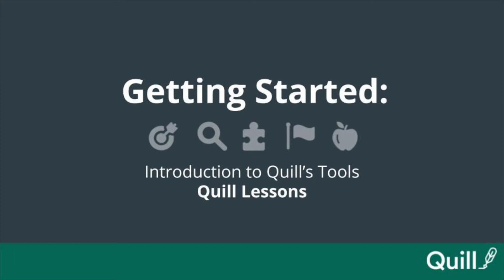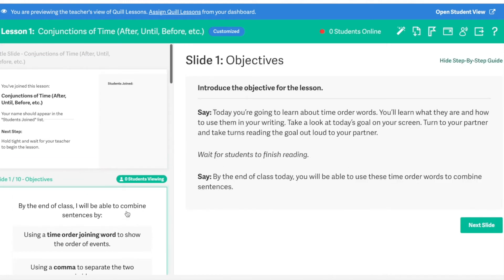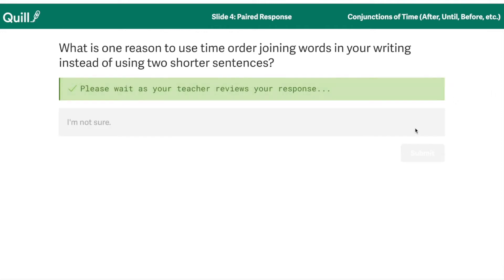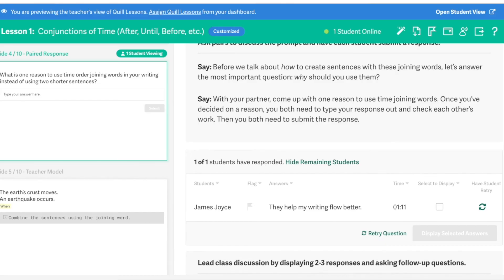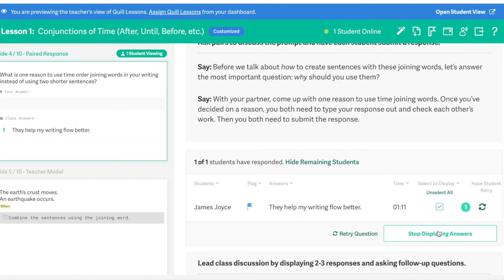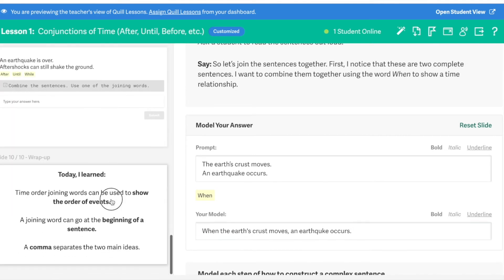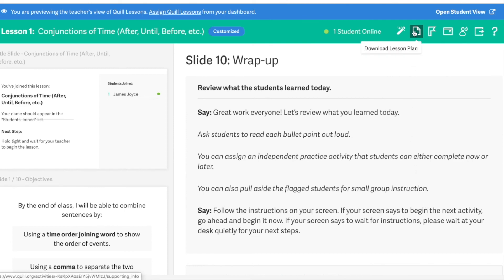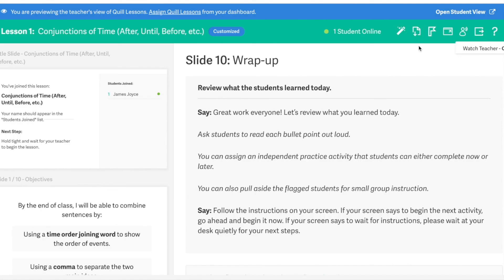Introduction to Quill Lessons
Teachers control interactive slides that contain writing prompts, and the entire class responds to each prompt. Each Quill Lessons activity provides a lesson plan, writing prompts, discussion topics, and a follow-up independent practice activity.

👩‍🏫 👨🏾‍🏫 - Teachers, Guardians, & Administrators: Sign up for a free Quill account